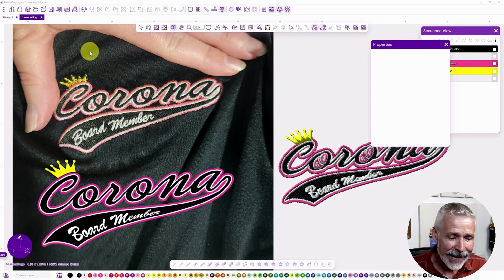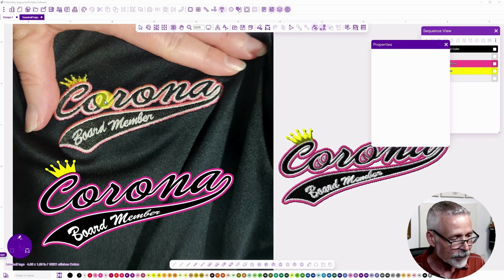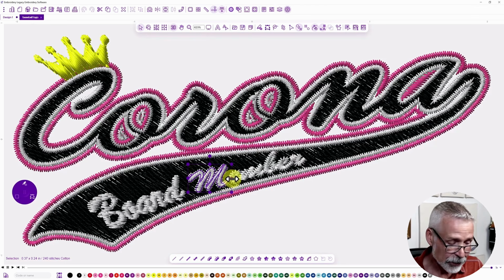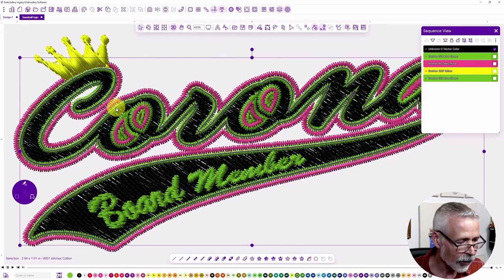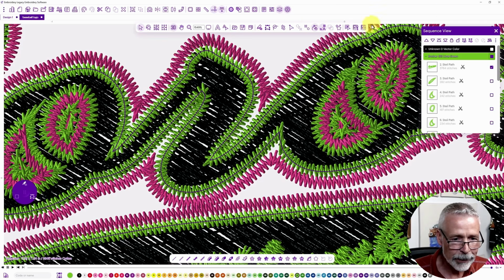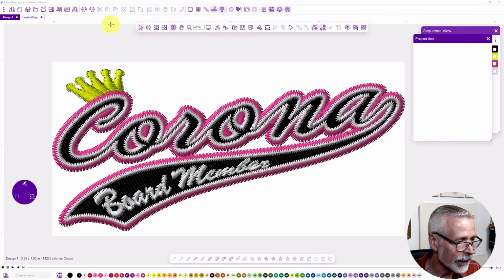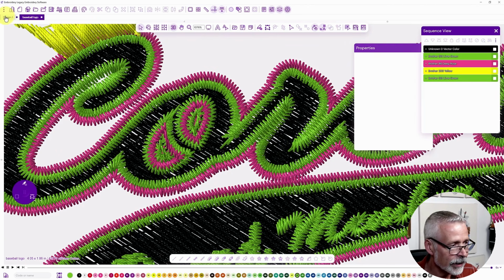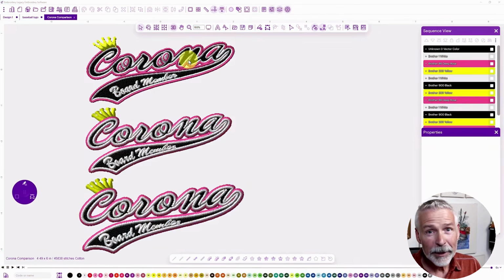Embroidery Medic: Digitizing Mistakes That Are Destroying your Design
In this episode we receive a crown design with lettering, break down exactly what went wrong in the original digitizing file, and then compare it side by side with a redigitized version to show you just how much difference the right approach makes.

If you’re working with detailed designs or challenging fabrics, this embroidery tutorial will help you get better results without re-digitizing everything from scratch.